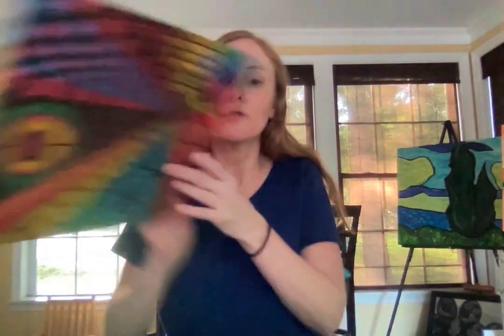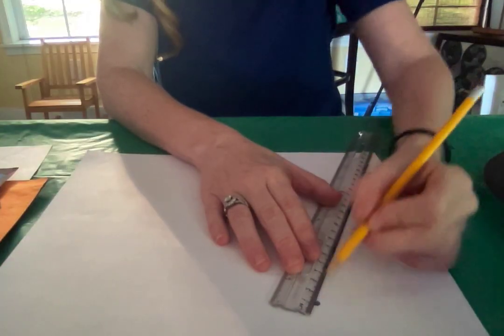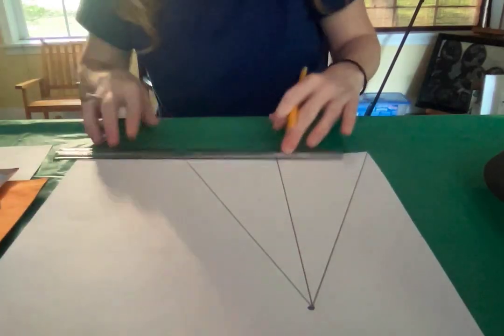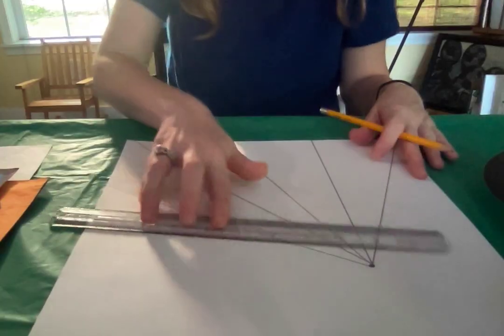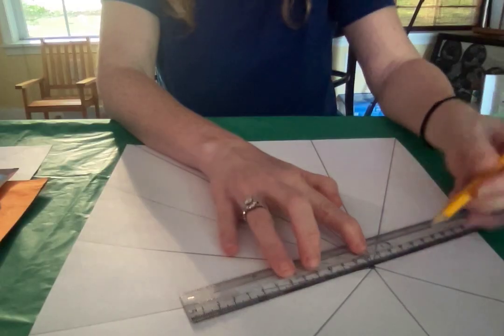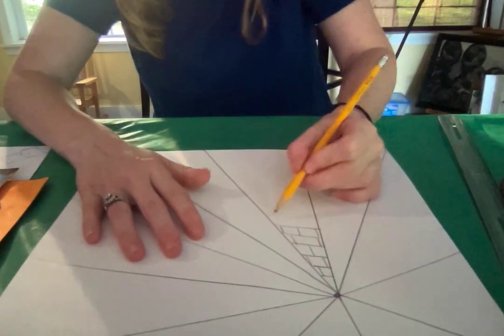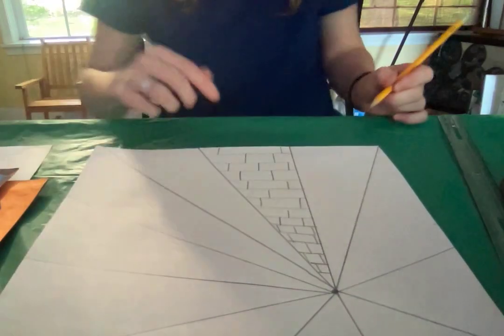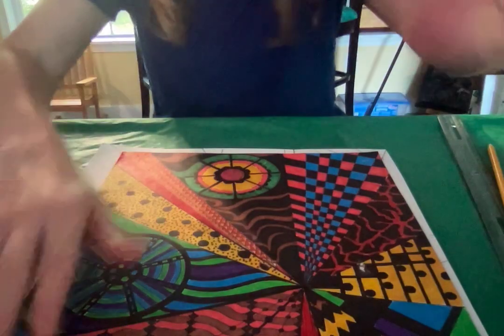Fourth grade second grade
Second week Maternity lesson Fourth Grade- Lines and being Purposeful